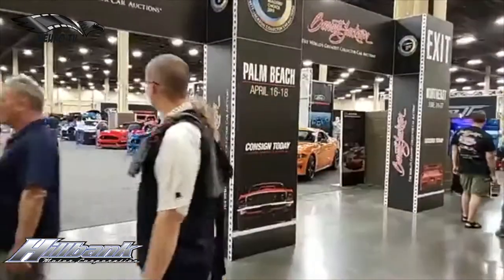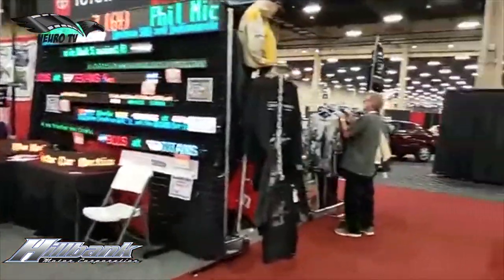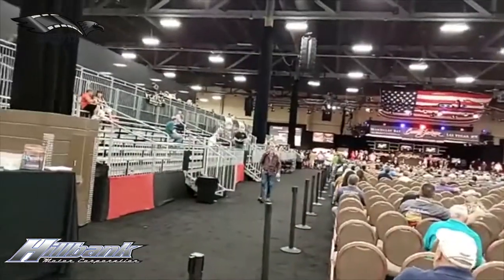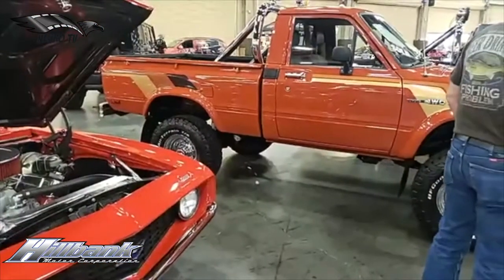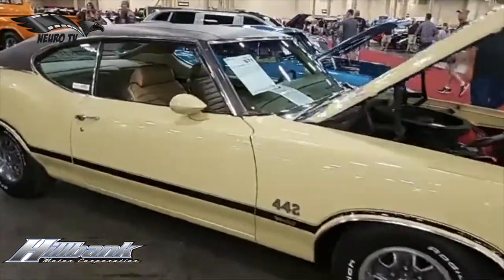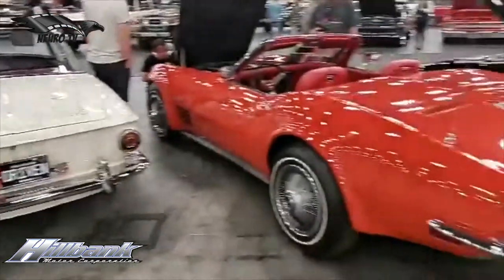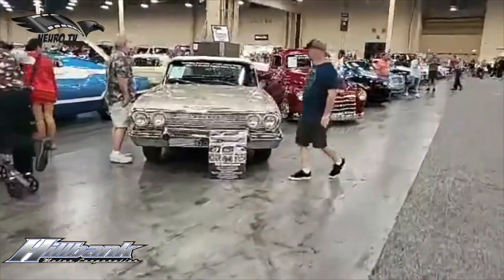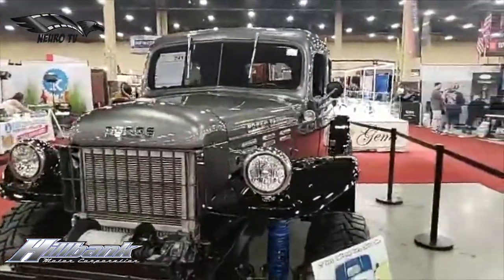Barrett-Jacson 2019 Las Vegas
Direttamente da Las Vegas live l'ultima edizione di una delle aste d'auto più famose al mondo.
Doug Campbell per presente anche per Neurotv ci porta all'interno del parco vetture che spaziavano tra classiche epoca moderne custom e uniche. tutte in vendita tutte semplicemente perfette.
Buona visione